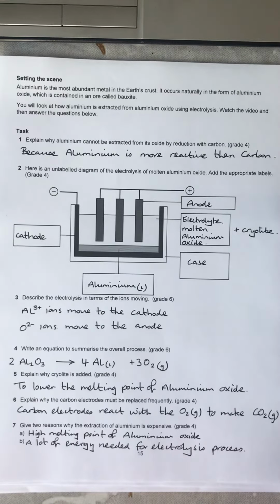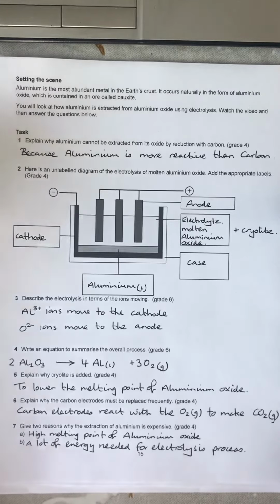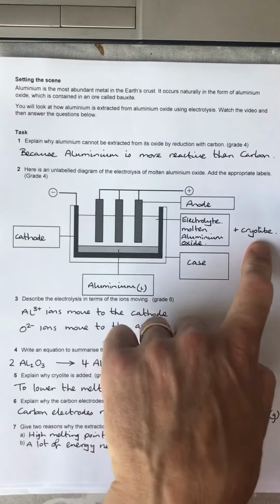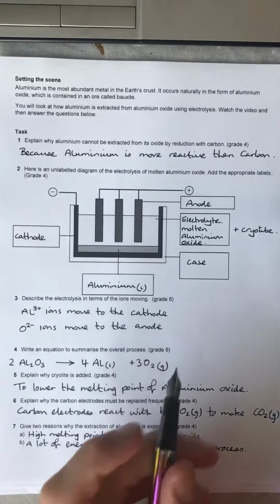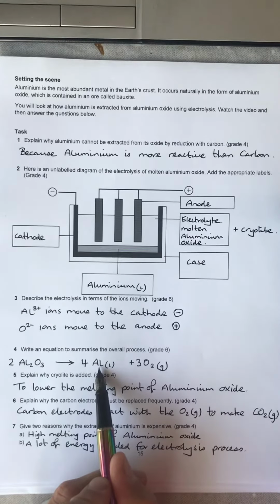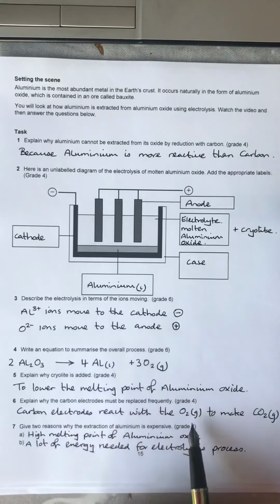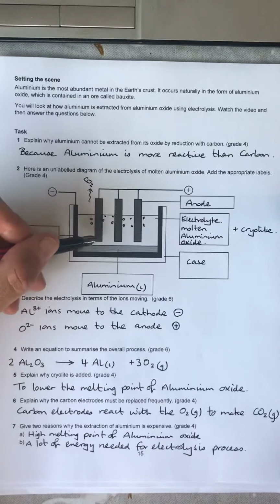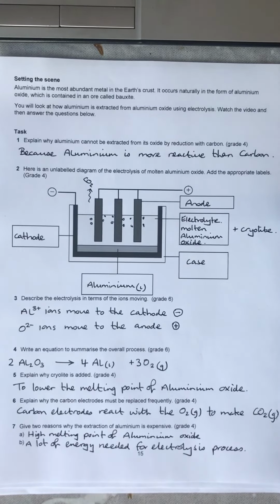C6.3 Answers to Qs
Electrolysis of aluminium oxide